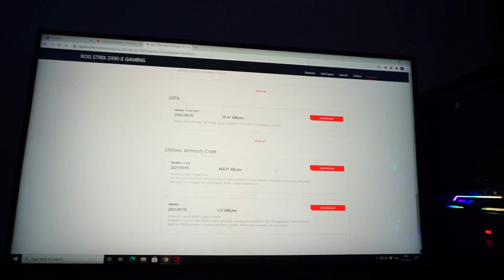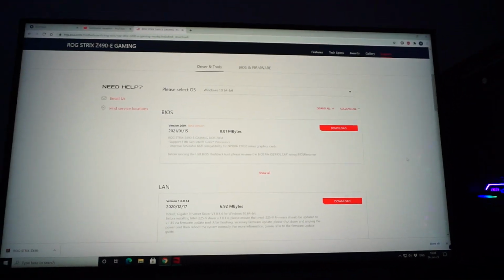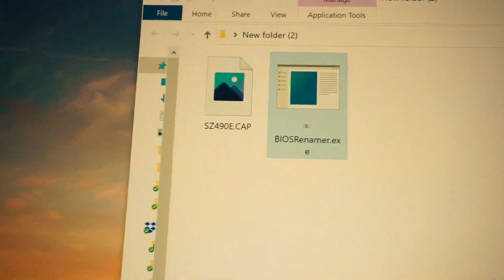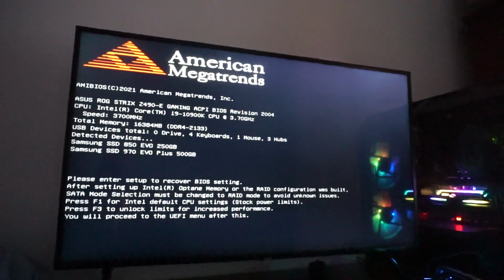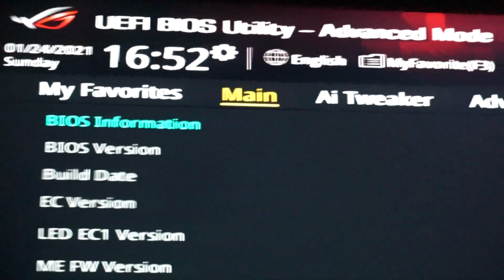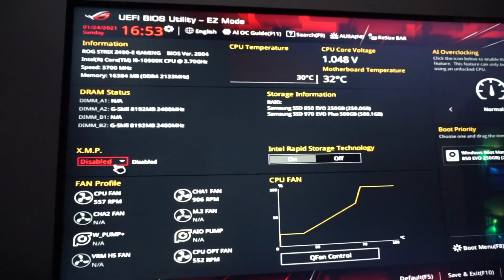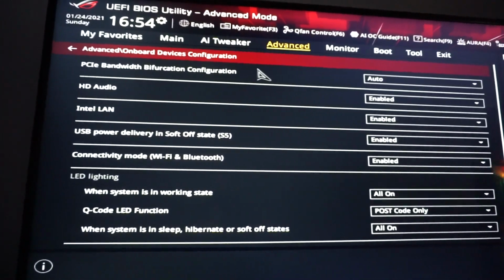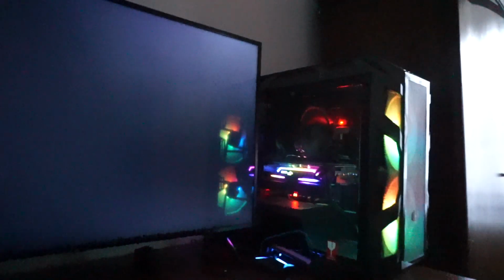ASUS ROG Strix Z490-E GAMING BIOS v.2004 Update 15.01.2021